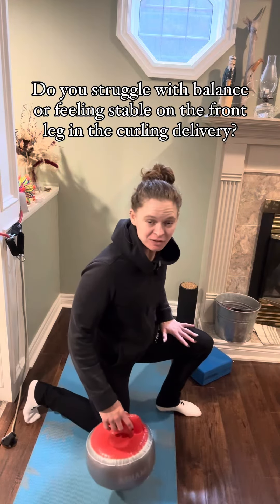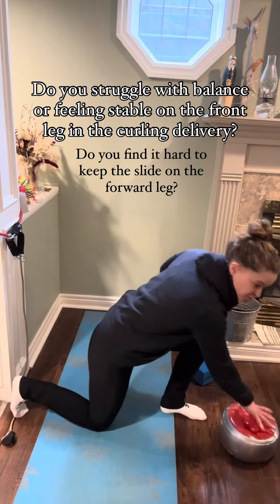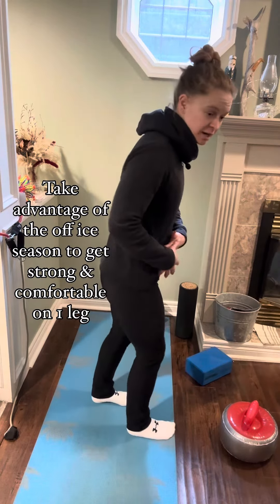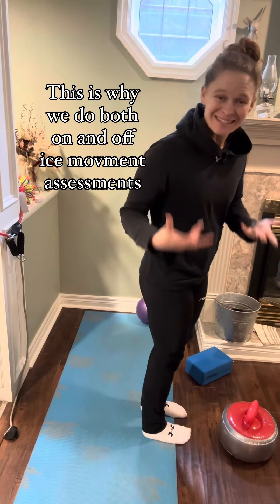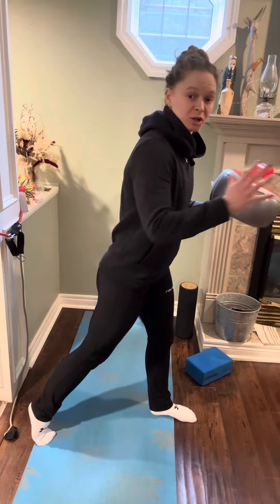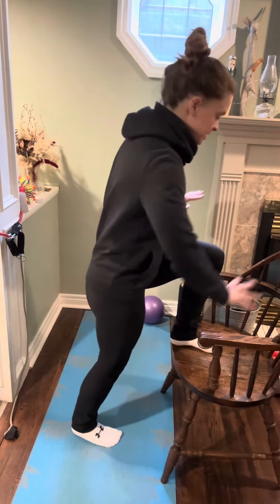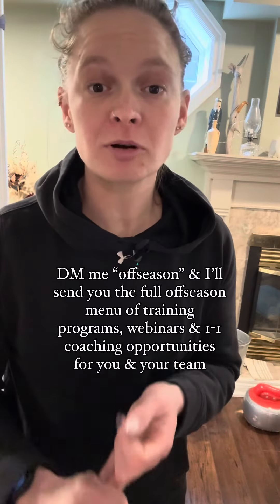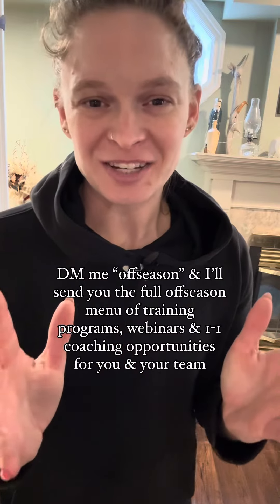Make off ice training help your on ice struggles -get body over slide leg in curling delivery